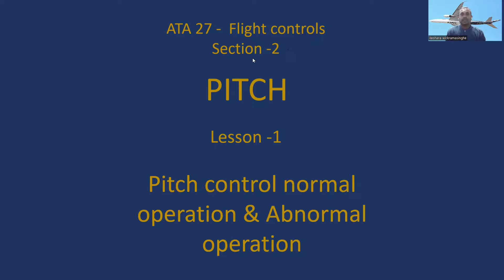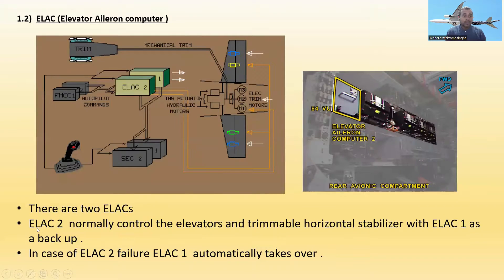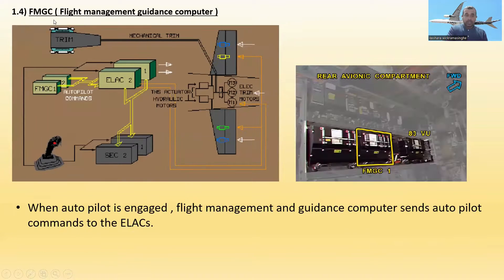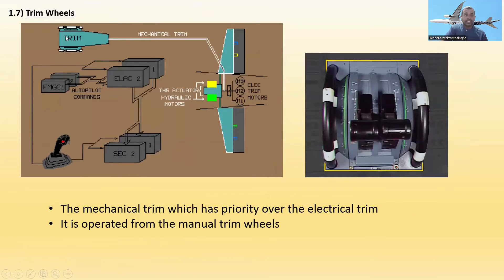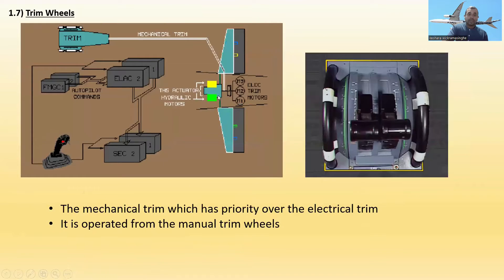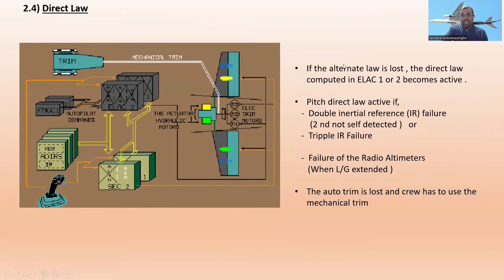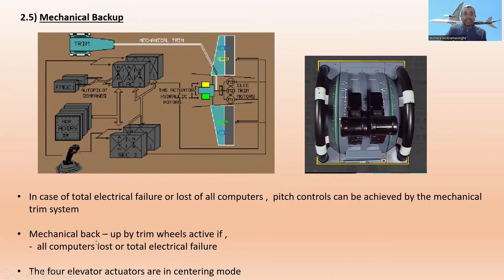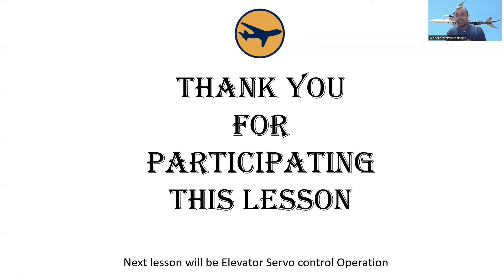Pitch control Normal & abnormal operation | ATA 27 | lesson -1 | Aircraft maintenance | Airbus 32F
Welcome to our in-depth guide on Airbus A320 Pitch Control! Whether you're an aviation enthusiast, a pilot in training, Aircraft maintenance engineering training or simply curious about aircraft systems, this video is packed with valuable insights.

In this video, we break down the normal operation of pitch control, covering everything from the side sticks to the trim wheels. Explore the intricate workings of the ELAC, SEC, FMGC, elevators, and THS, gaining a comprehensive understanding of how these systems work seamlessly together.

But that's not all! We also delve into the realm of abnormal operations, discussing scenarios such as alternate law activation in ELAC with and without protection, alternate law in SEC, direct law implications, mechanical backup systems, and the intriguing world of pitch laws reconfiguration.

🔥 Dive into the world of Airbus A320 pitch control with us and enhance your knowledge of these critical flight systems. Whether you're here to learn, study, or simply enjoy the technical intricacies of aviation, this video is for you!